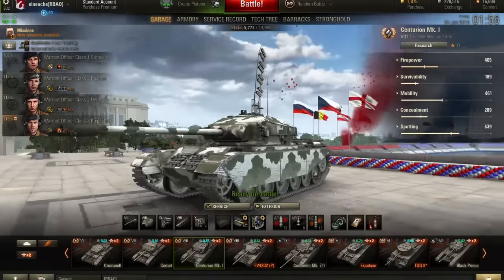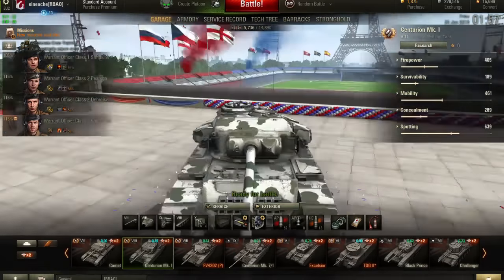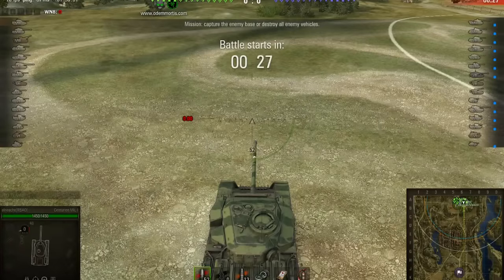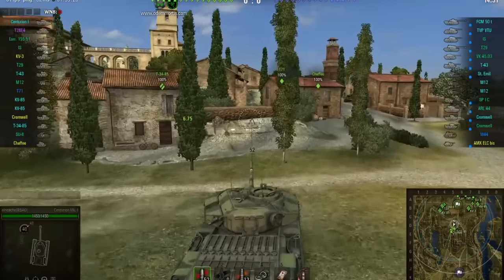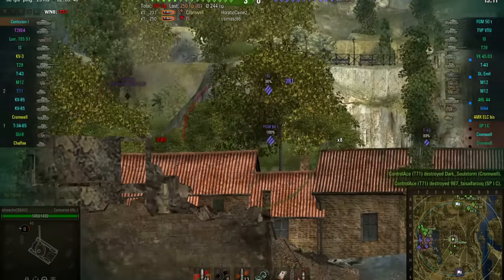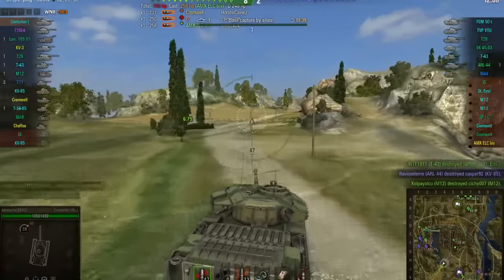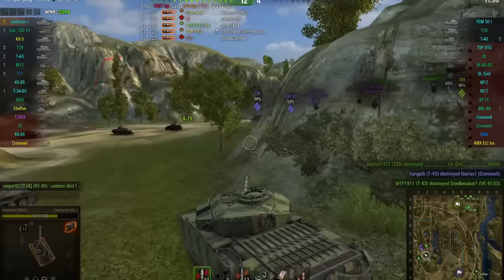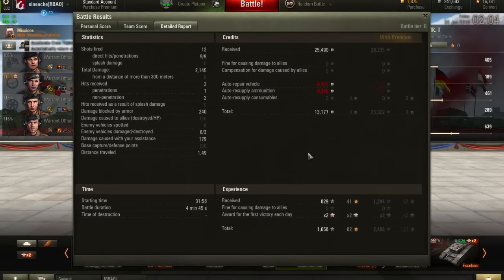Centuirion mk1 Best of British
All videos on this channel have been produced with permissions from developers where required. For information regarding this please email the address listed below
if you have a replay you would like hosted. Please email it to . either email the replay file from your world of tanks or warthunder replay locations or upload it to a hosting site such as wotreplays.com and send me the link to the file
use this link to get 50 free golden eagles in warthunder